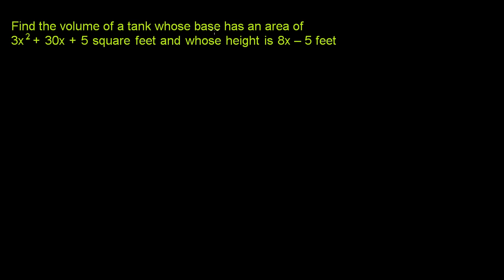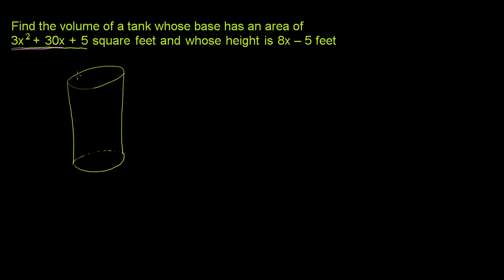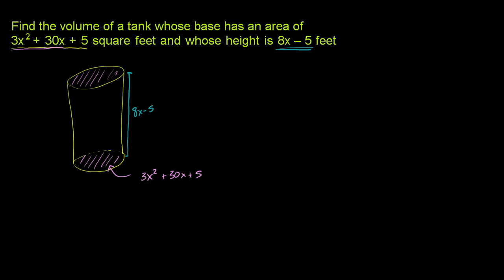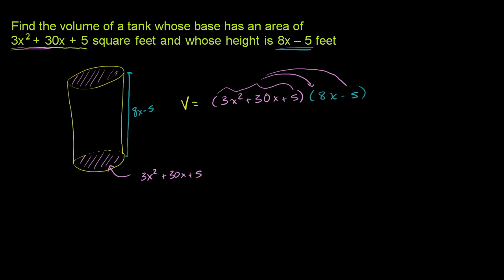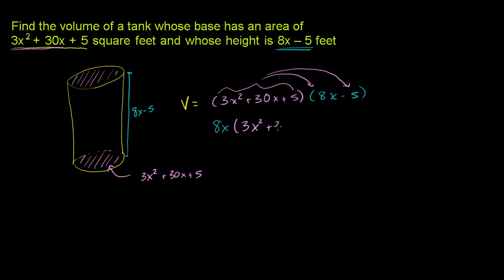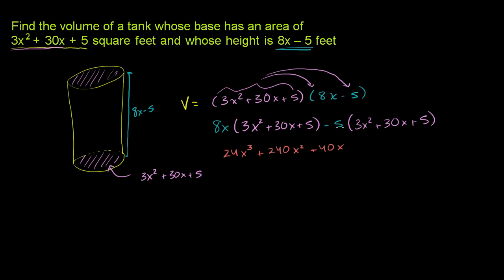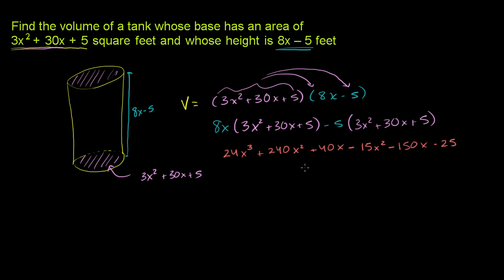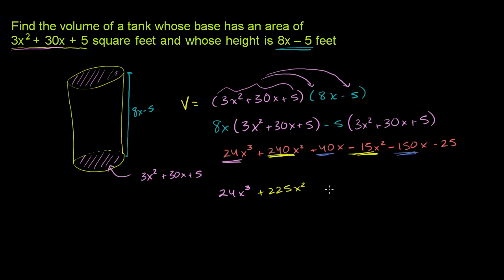Example 3: Multiplying a binomial by a polynomial word problem | Algebra II | Khan Academy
Courses on Khan Academy are always 100% free. Start practicing—and saving your progress—now

Find the volume of a tank whose base has an area of 3x^2 + 30x + 5 square feet and whose height is 8x - 5 feet.